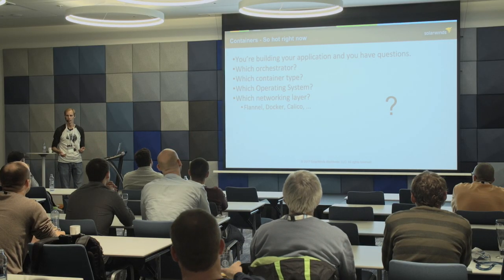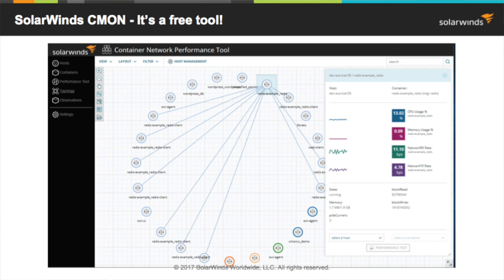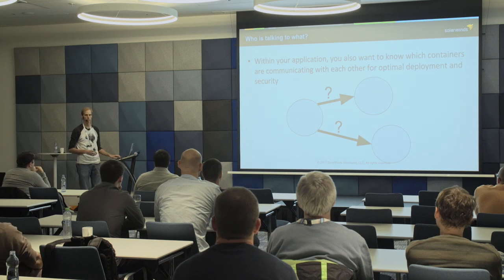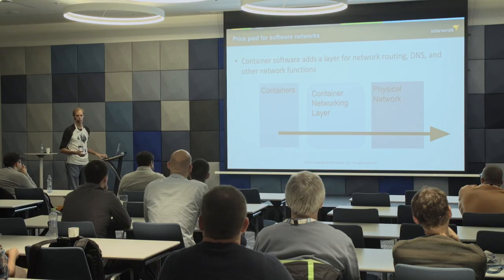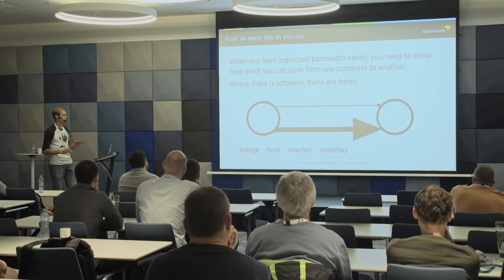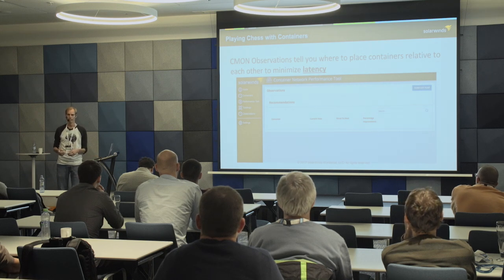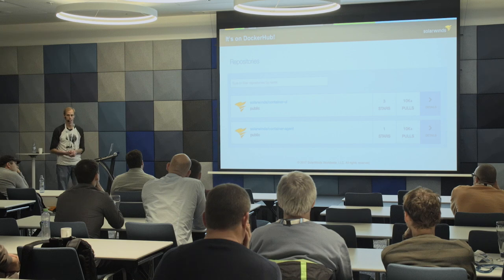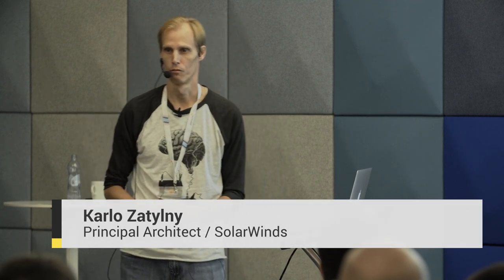Visibility into Docker Swarm & Kubernetes Networks - Innovate Summit 2017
For a full recap of the SolarWinds Innovate Summit 2017 and news on future events,

Running Docker® containers across multiple hosts? How's your network doing? Which driver are you using? Which should you be? Karlo Zatylny, a principal architect at SolarWinds, demos a free container monitoring tool that not only provides visibility into your multi-host workloads, but also helps you decide which network driver to use.